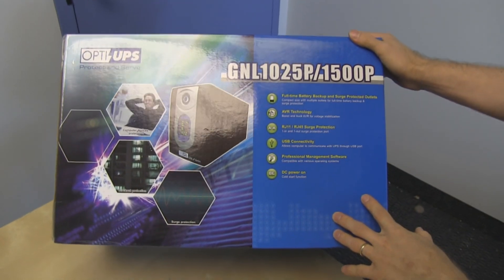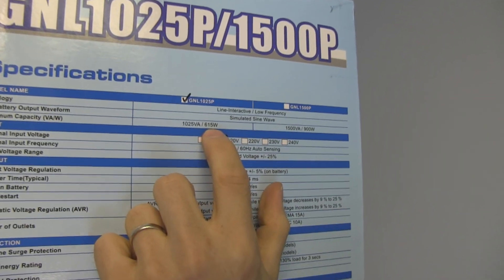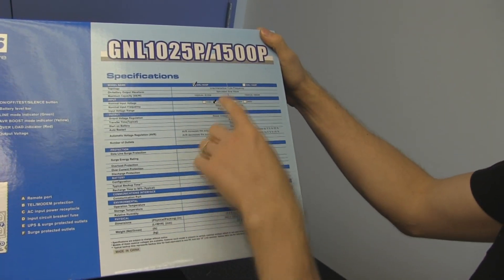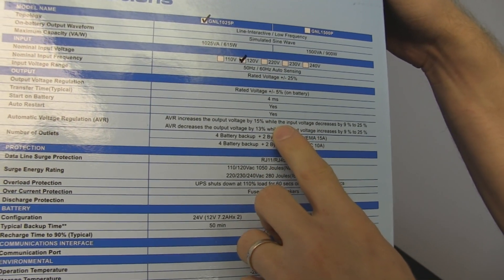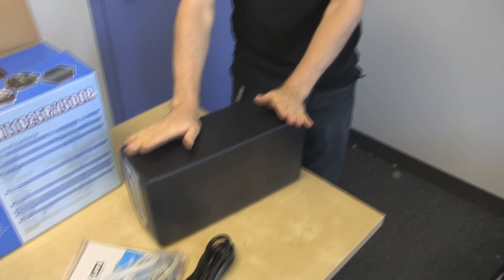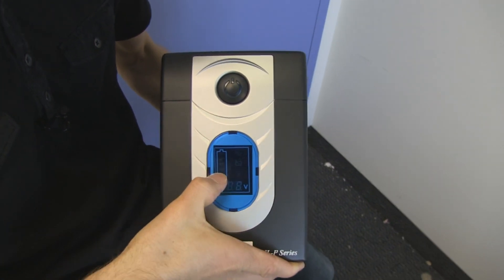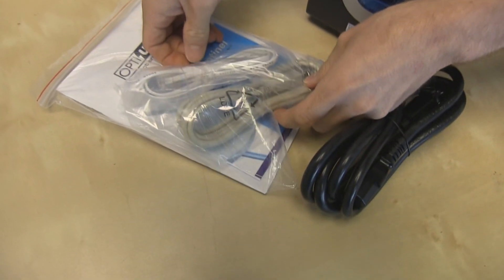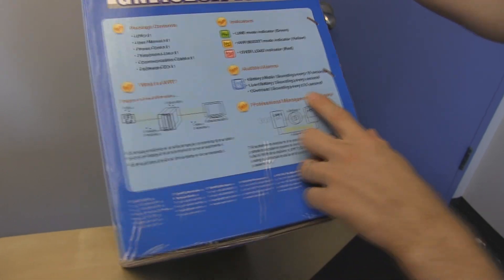Opti-UPS GNL1025P Line Interactive UPS Unboxing & First Look Linus Tech Tips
Need a battery back up for your computer? Got dirty power in your neighbourhood? You want a line interactive UPS!